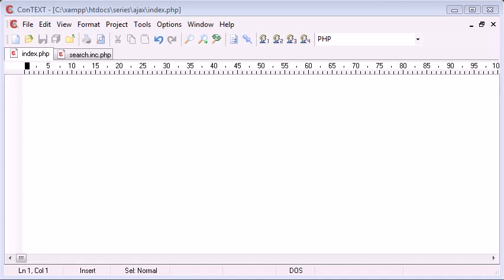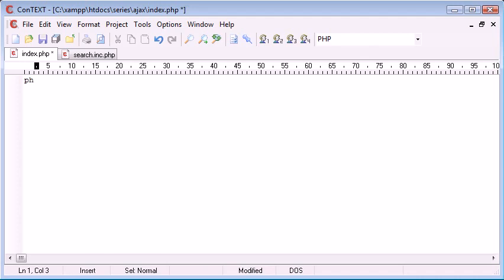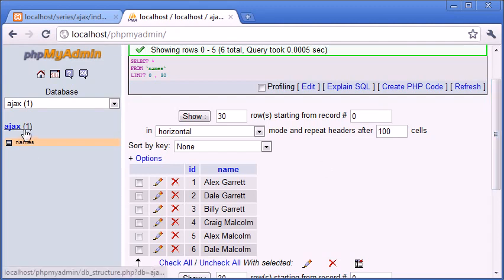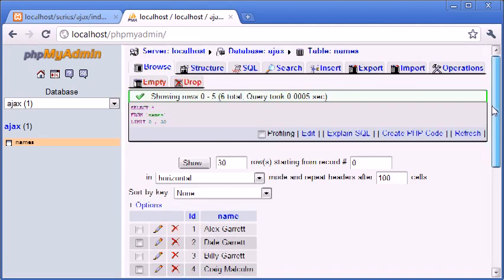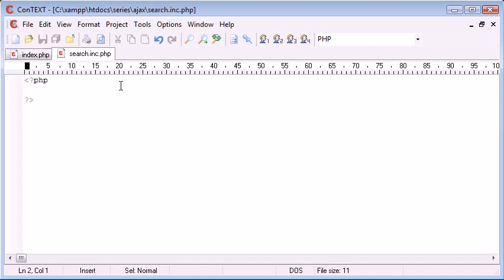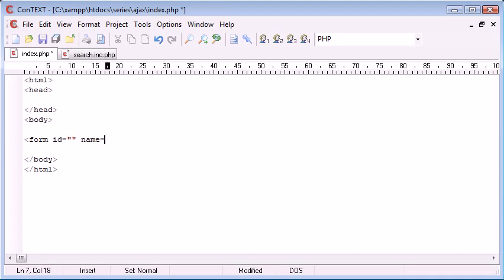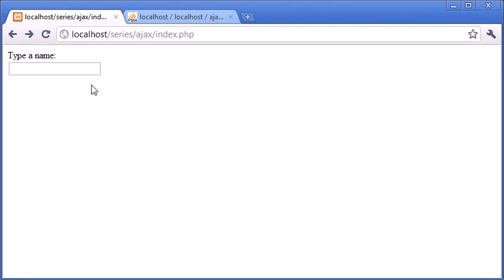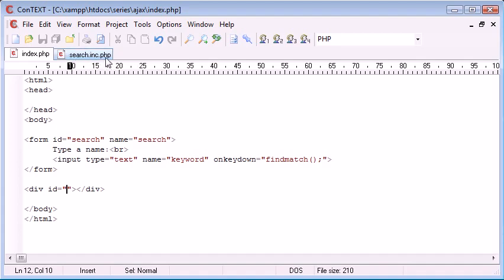Beginner PHP Tutorial 175 - Auto Suggest Application Part 1